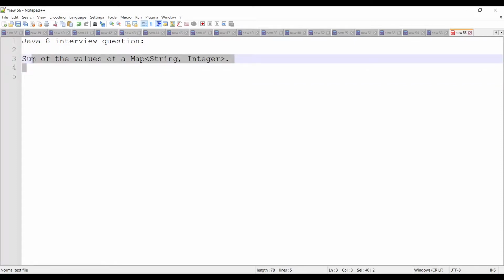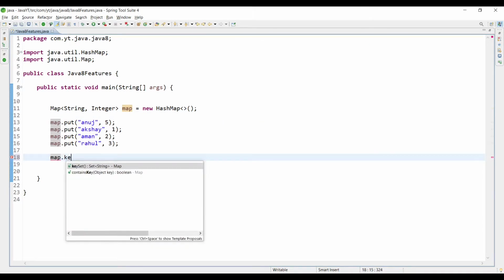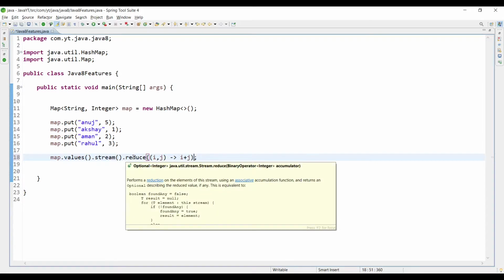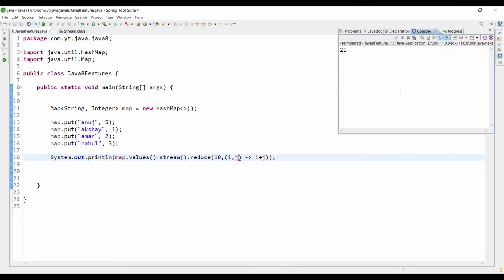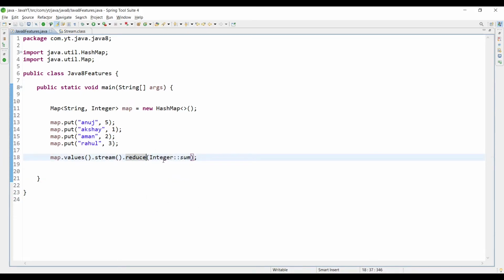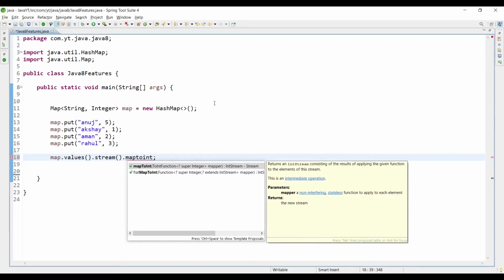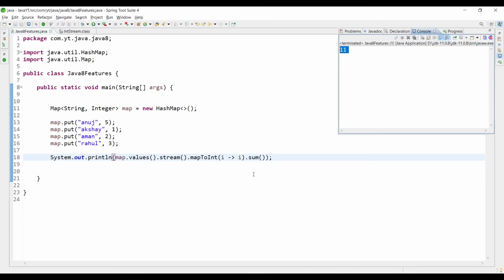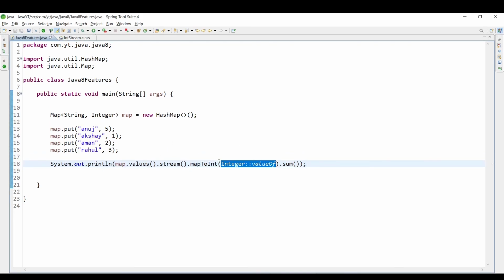Java 8 interview Questions - Sum of the values of a Map (2021)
This is second part of the interview series on Java 8 Interview questions.
We will discuss a common Java 8 interview question that covers reduce and  mapToInt methods.

Question: Sum of the values of a Map(String, Integer).

Timestamps:

0:00 Intro
0:27 Problem statement
1:23 Solution 1 using reduce
5:08 Solution 2 using mapToInt